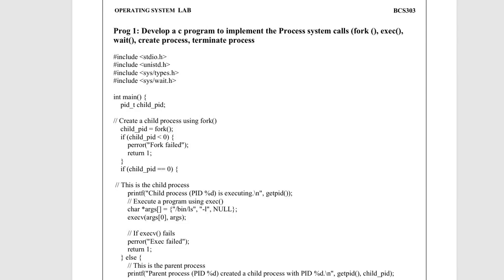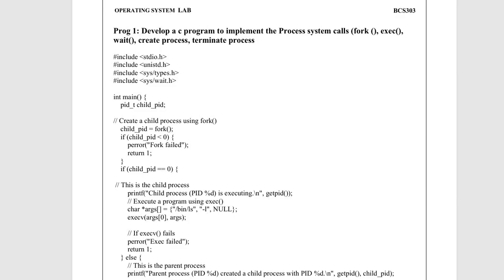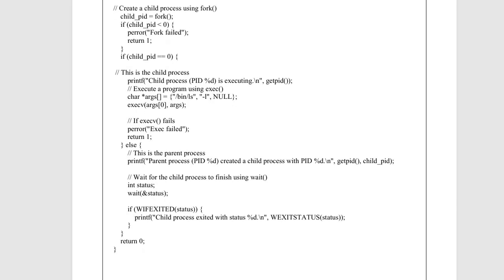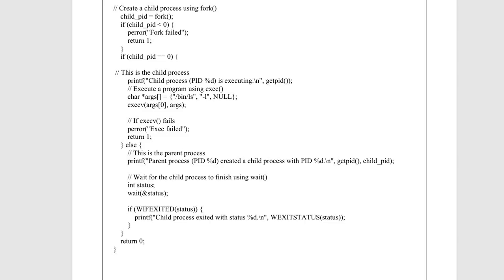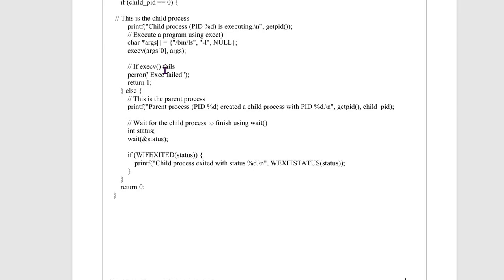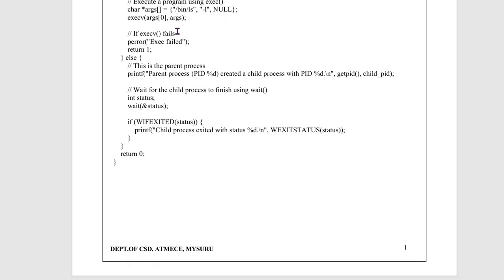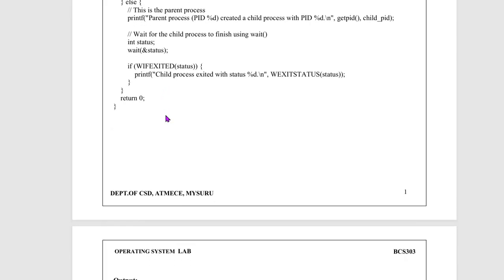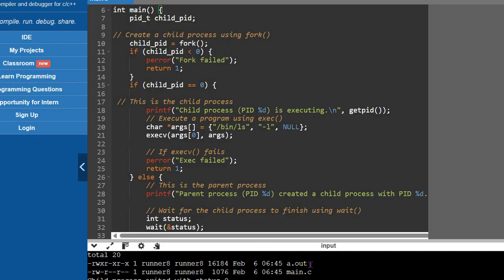OS Program 1